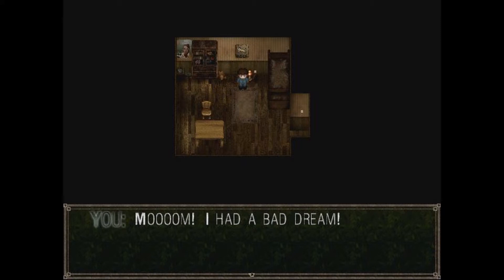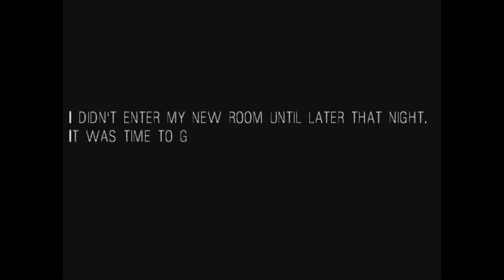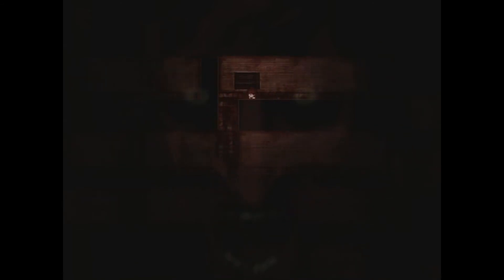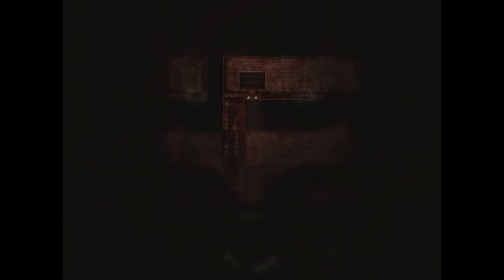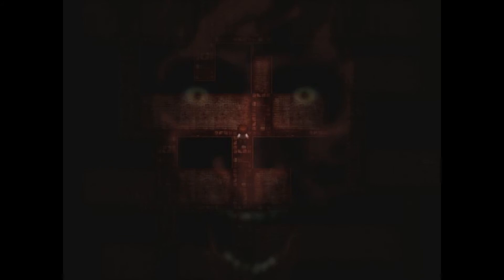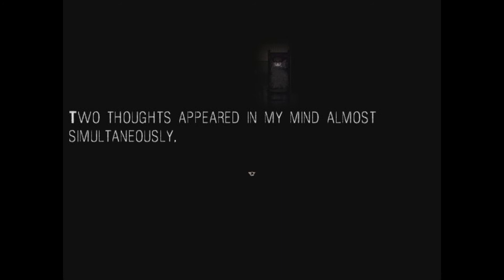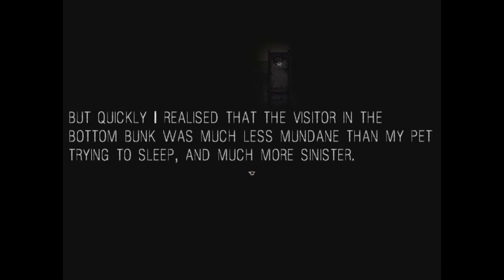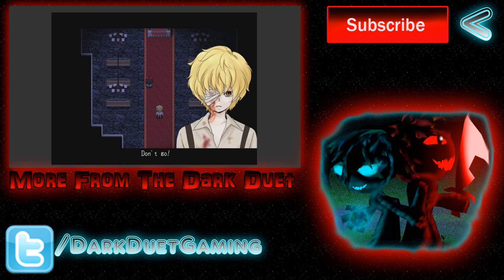It Moves #2 - Demo| SPOOKY GAME!!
**READ ME!!**
 SORRY!!! this was going to go up yesterday but i just got a little busy *shifty eyes*

Hello!!! and welcome to It Moves! this game is just amazing and you must must must check it out!!!